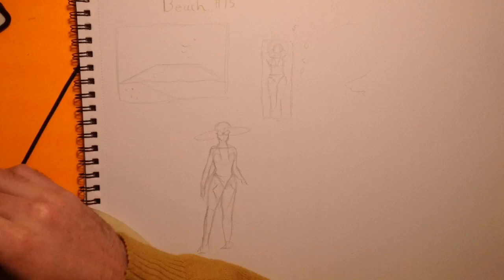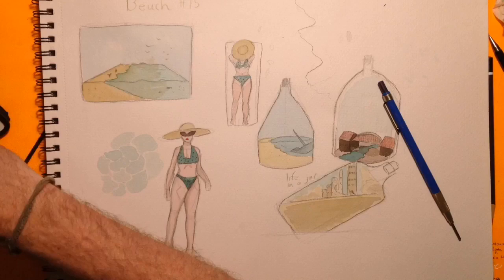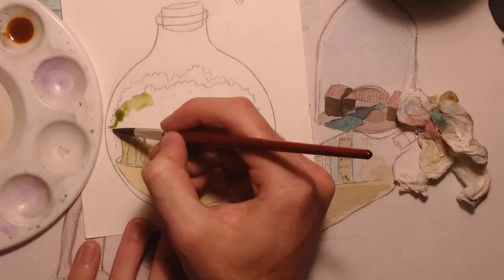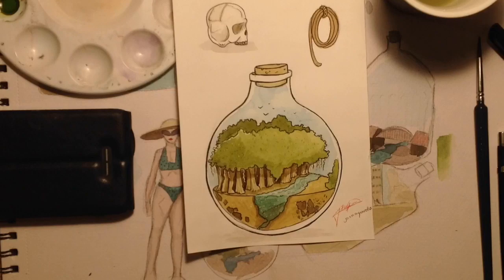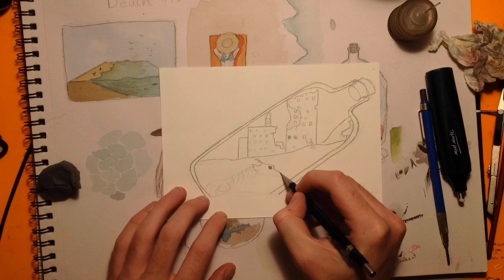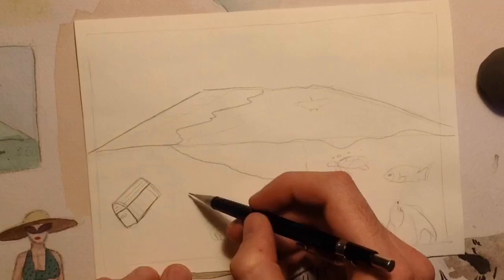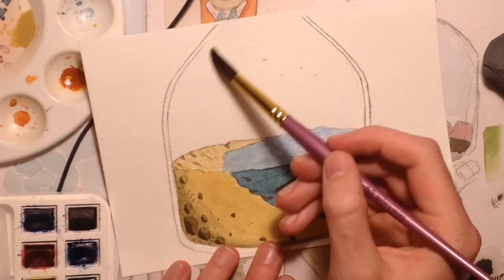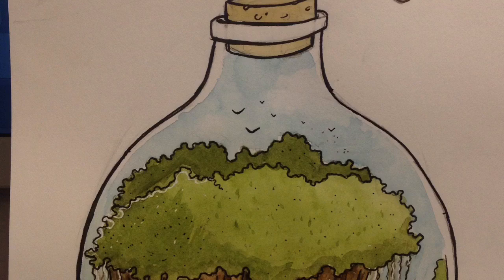Drawing prompts 15: beach. "Life in a jar" illustrations. Watercolour scenes.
I mixed up the order of these because I messed up the audio for it.

Adding more illustrations to my Life In a Jar series.

Fabriano hot press watercolour paper 90lbs
Fabriano cold press 140lbs

Sometimes it's easier to paint something has a limited amount of space.
You're not overwhelmed by the idea of filling a whole page.